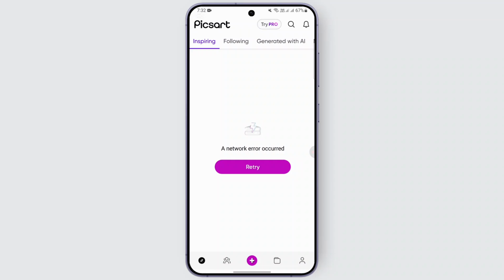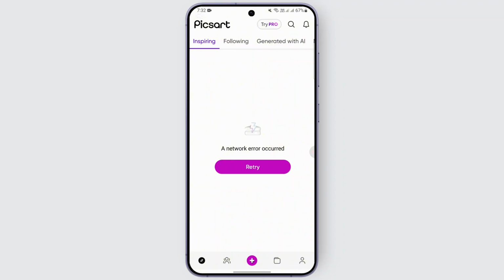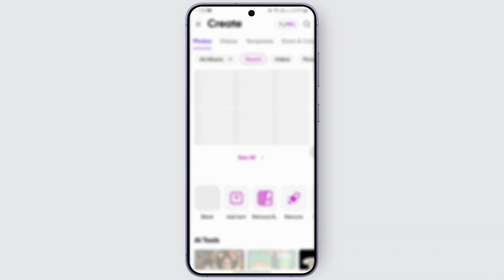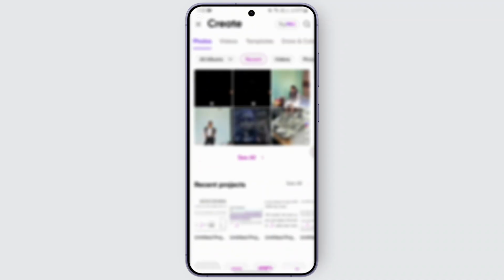How to Remove Background in Picsart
Want to remove the background from an image in Picsart? This video will guide you through the steps to erase backgrounds in Picsart quickly and easily. Whether you're asking, "How do I remove a background in Picsart?" or need help making transparent images, this tutorial has you covered. Learn how to use Picsart’s background remover tool to create clean, professional edits. Watch now to see how you can remove backgrounds in Picsart today!

Timestamps:
00:00 How to Remove Background in Picsart
00:10 How Do I Make an Image Transparent in Picsart?